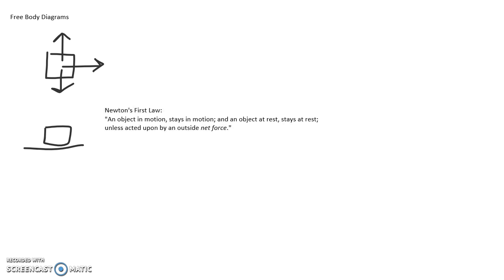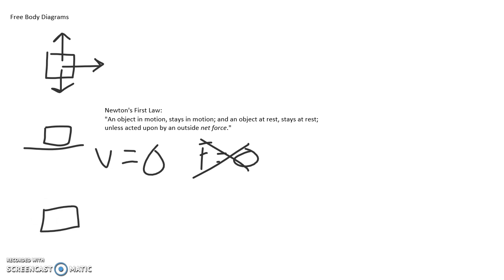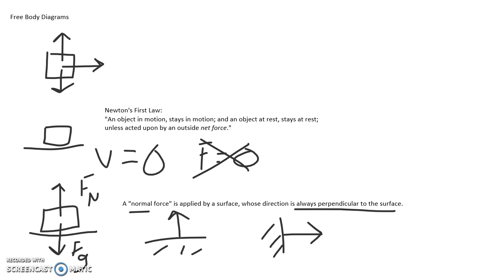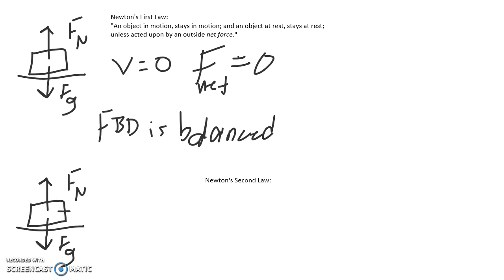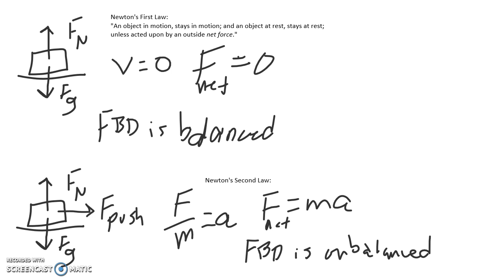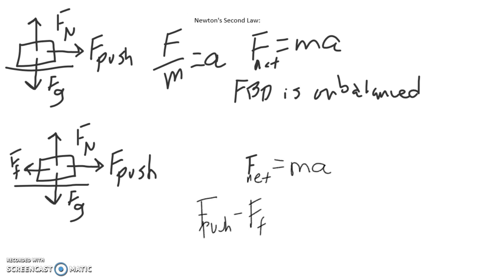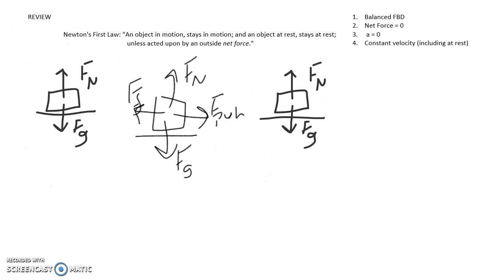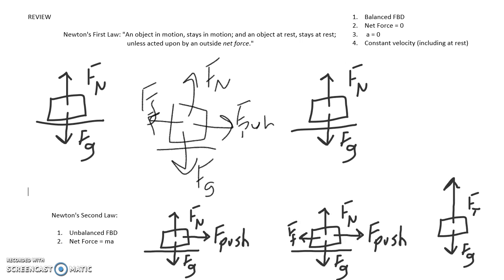Free Body Diagrams